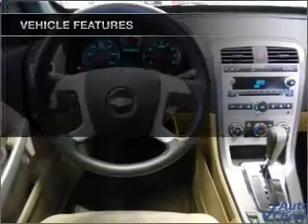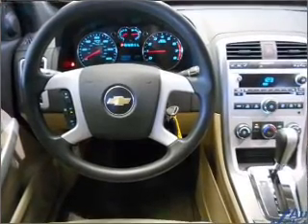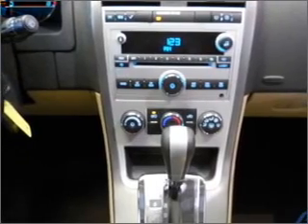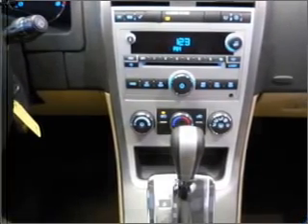2007 Chevrolet Equinox - Ruidoso NM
Year: 2007
Make: Chevrolet
Model: Equinox
Trim: LS
Engine: 3.4 liter 6 cylinder 12 valve
Transmission: 5-Speed Automatic
Color: Sandstone Metallic
Mileage: 69667
Address: